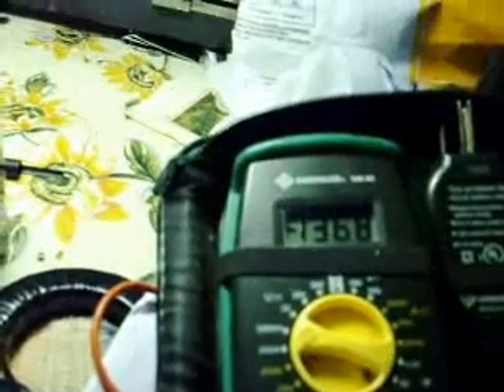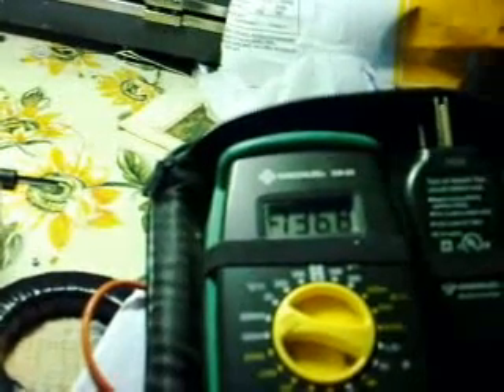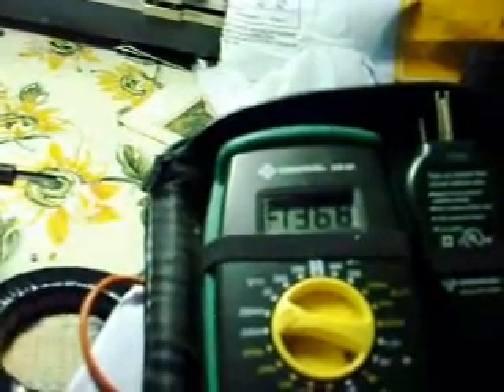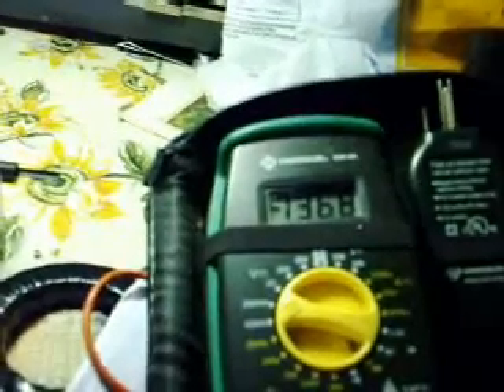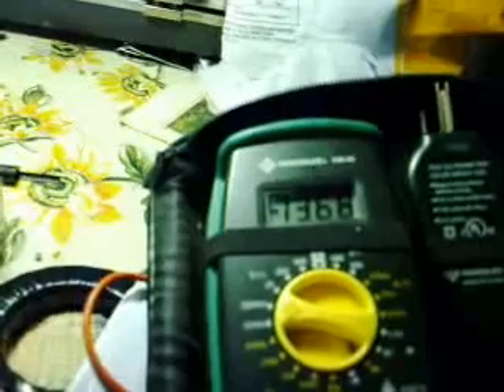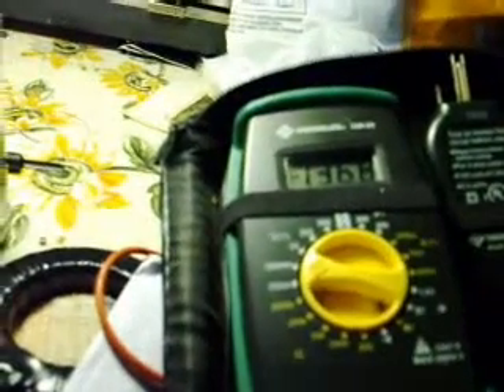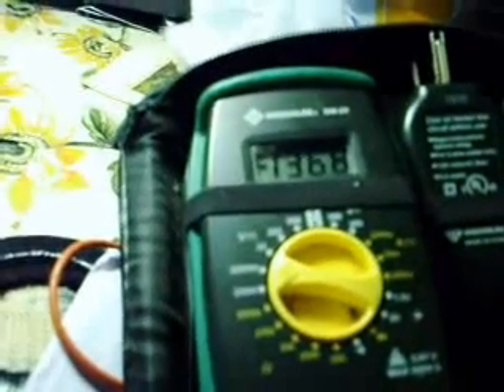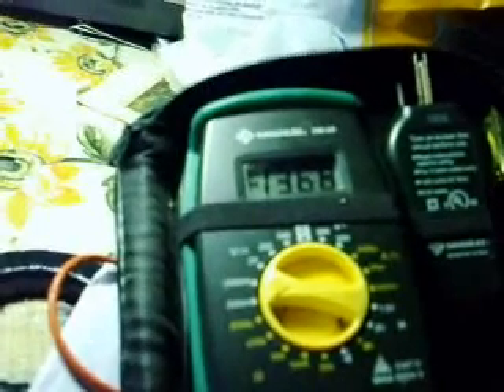selfrunning E-light.wmv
This Device Is unique . It Charges a second battery and produces light BUT it also charges the run battery so it is a self runner  A true self sustaing light unit and its the only i have with the Circuit . It is not  in a diagram form but i will be submitting it to the patent off soon !